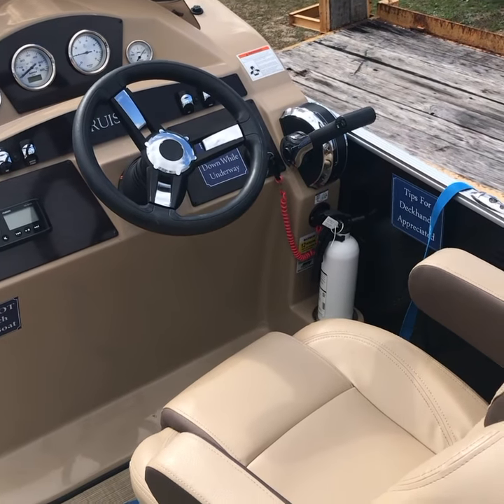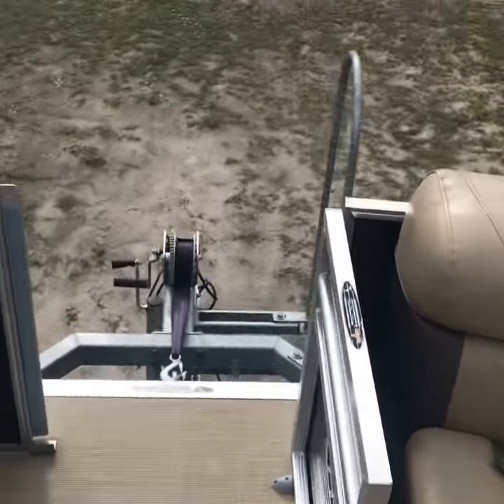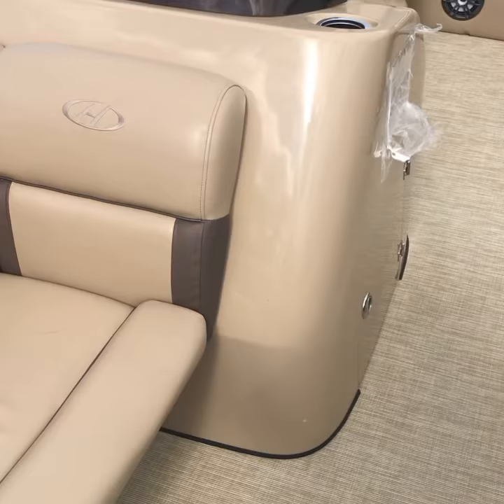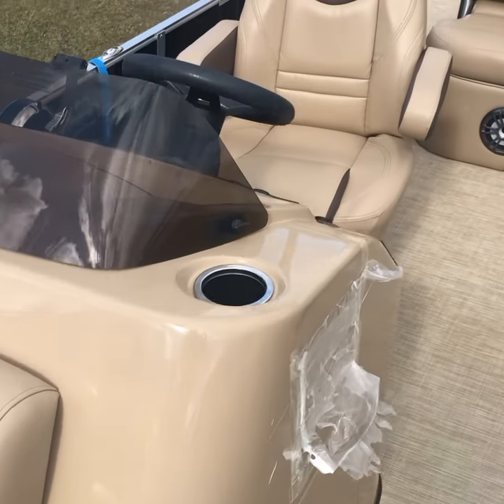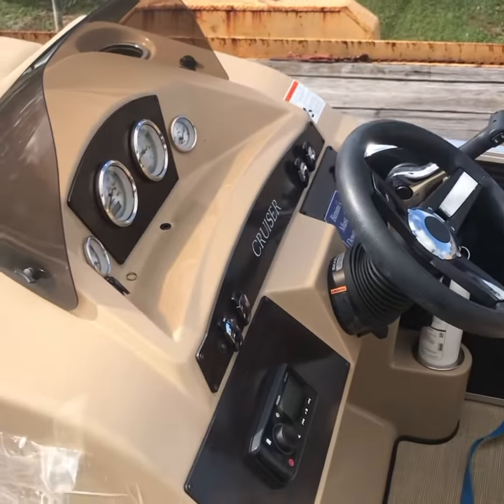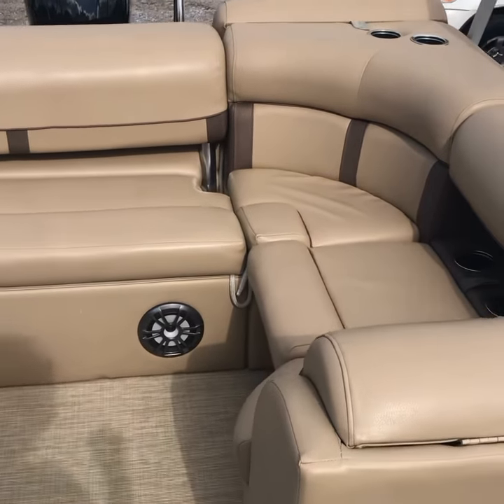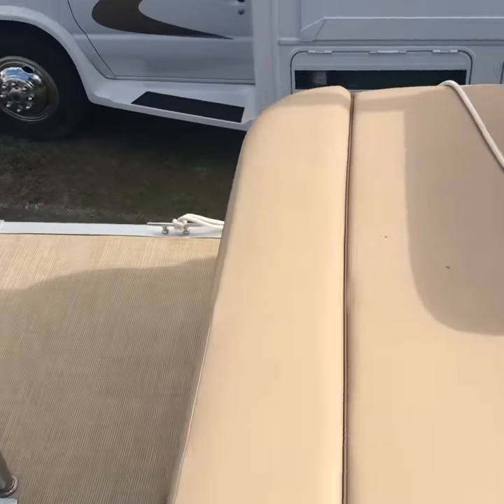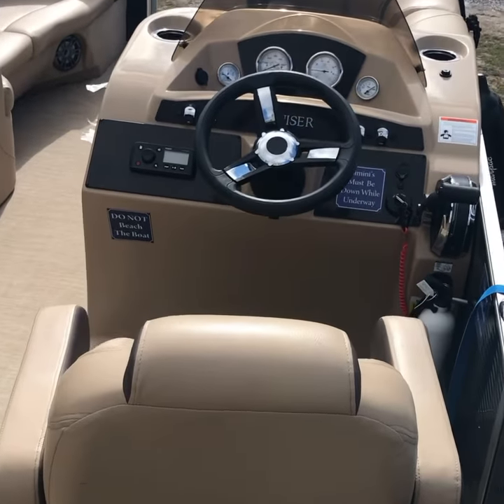Pontoon Rental Santa Rosa Beach- 150 hp premium tritoon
30a Pontoon Rental in Santa Rosa Beach offers the finest pontoon rental boats in the industry.   Why spend 2-3 hours driving to Destin and Panama City Beach when you can pick up a pontoon rental boat in the Santa Rosa Beach area near Rosemary Beach, Seaside, Sandestin, Seagrove, Grayton Beach, Alys Beach, Blue Mountain Beach etc. We are only minutes away from these areas.   Instead of renting a 50 hp pontoon rental boat, why not rent a 150 hp tritoon.  These are incredibly comfortable premium pontoon rental boats with 3 times the speed.   In addition, you can rent a tube, 18 X 6 floating pad, Yolo Board (paddle board) and/or a cooler!    30a Pontoon Rental - tour of boat!